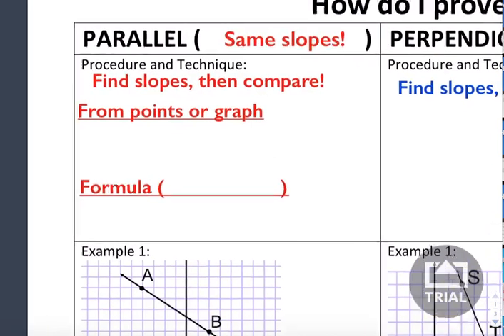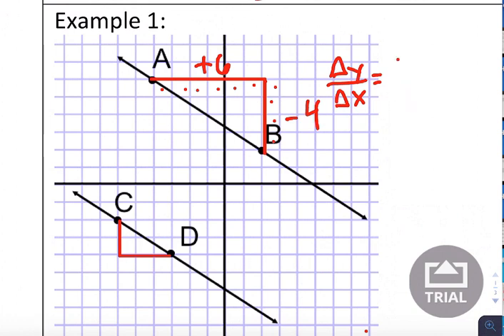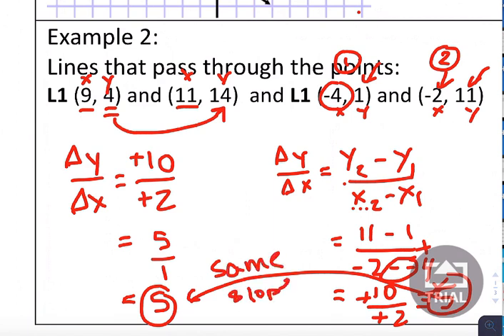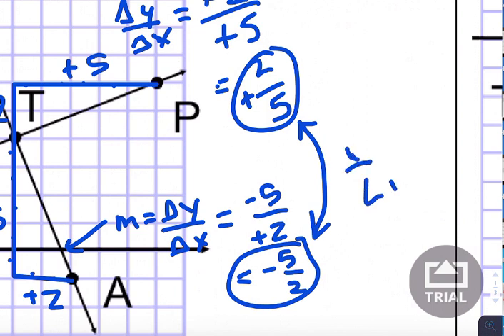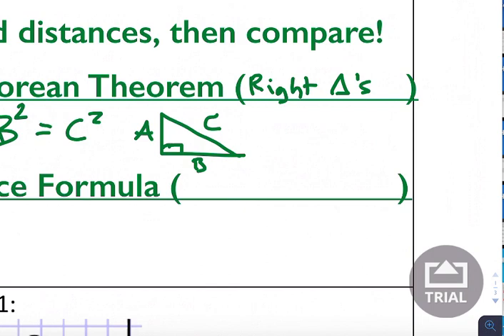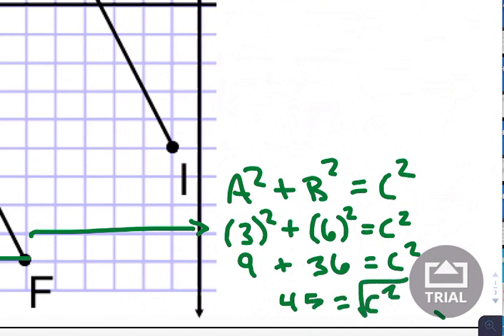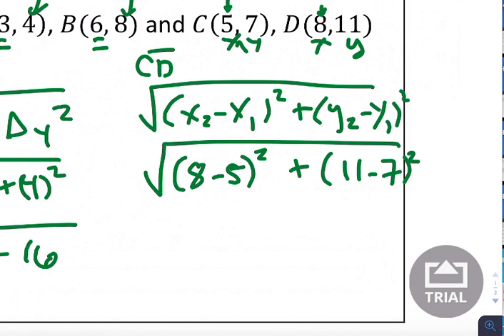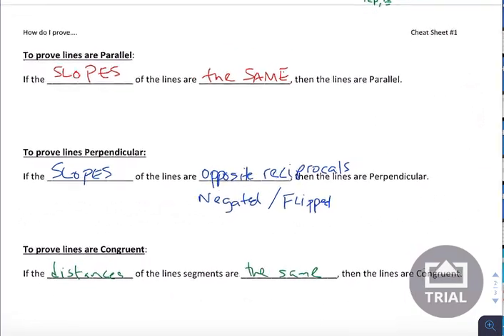Cheat Sheet - Parallel Perpendicular, Neither